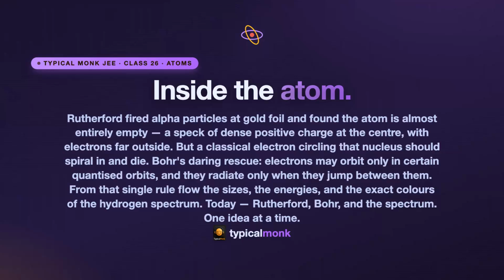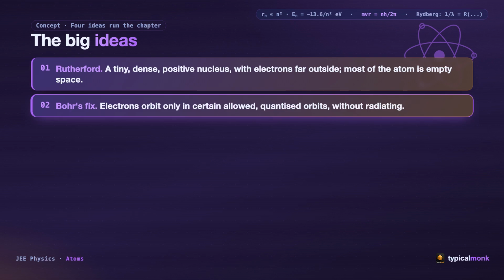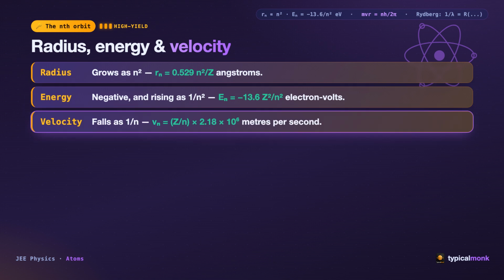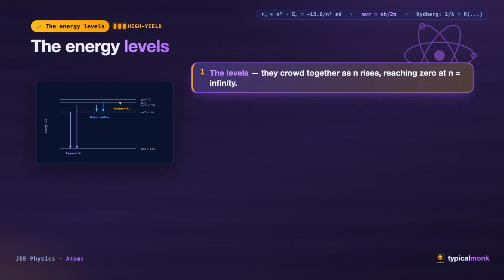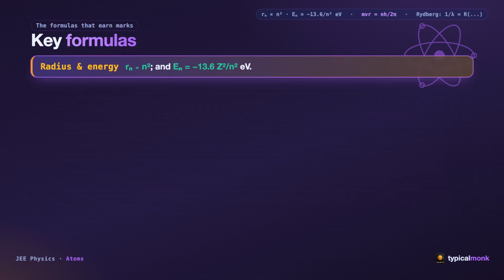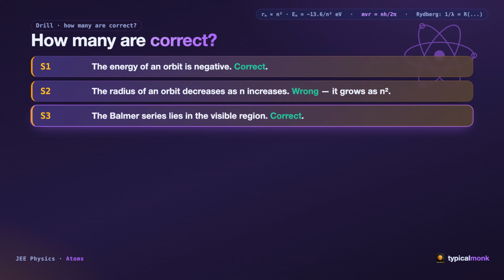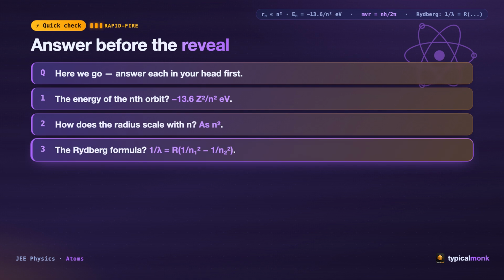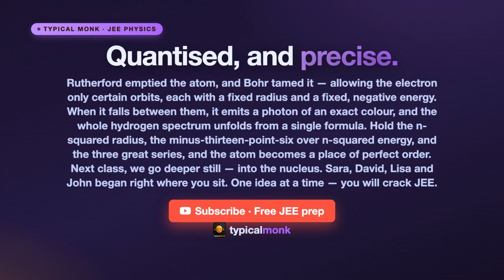JEE Physics Class 26 · Inside the atom | Typical Monk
📚 In this class:
• Rutherford's scattering & the nuclear atom
• Bohr's postulates
• Radius, energy & velocity of the nth orbit
• The hydrogen spectrum & the Rydberg formula
• Ionisation energy, plus the drills